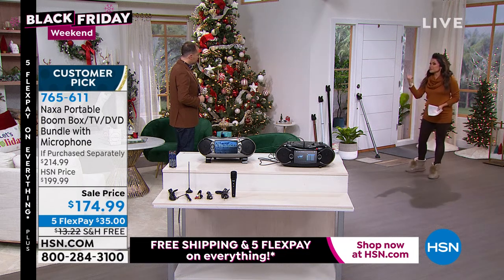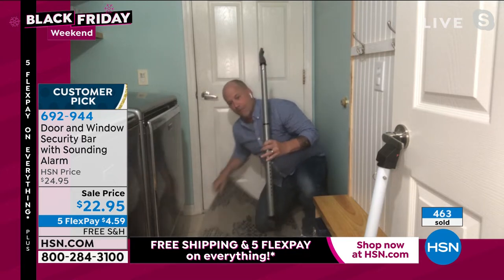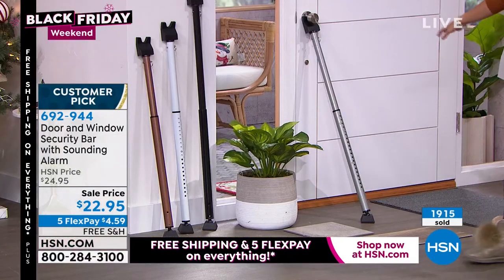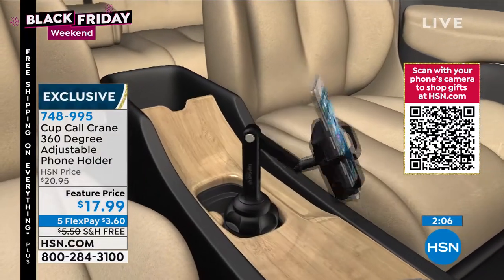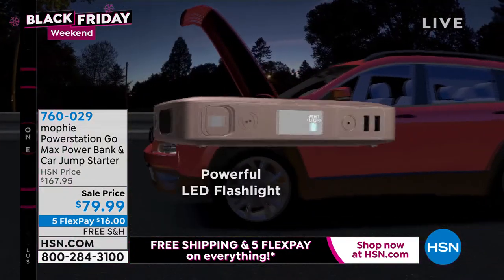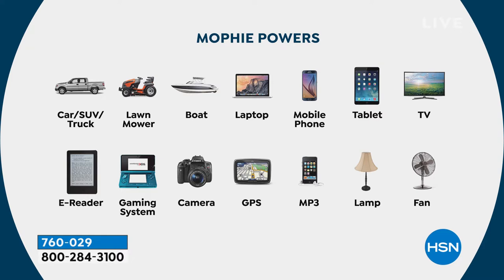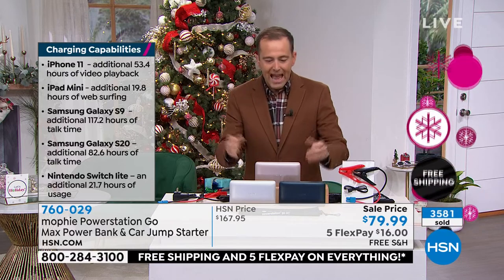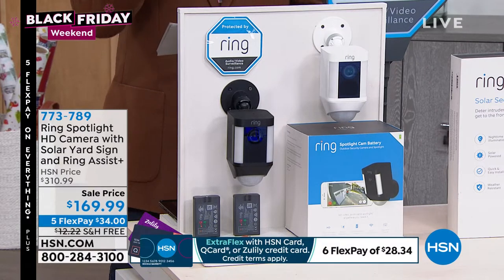HSN | Black Friday Weekend Kickoff with Michelle & Adam 11.25.2021 - 10 PM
Discover gifts in electronics, cooking, home and apparel during our Black Friday Weekend kickoff.